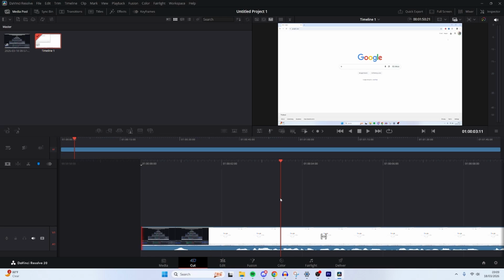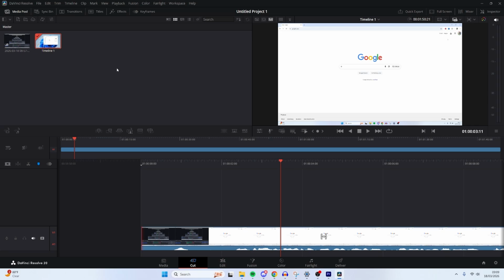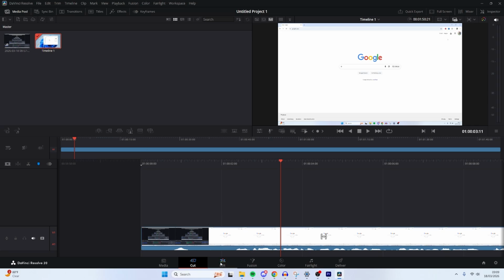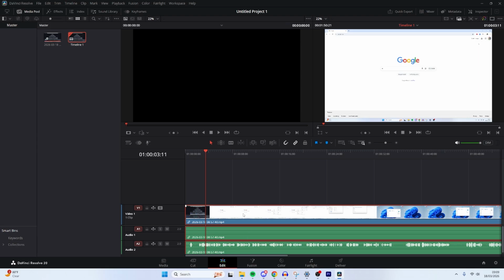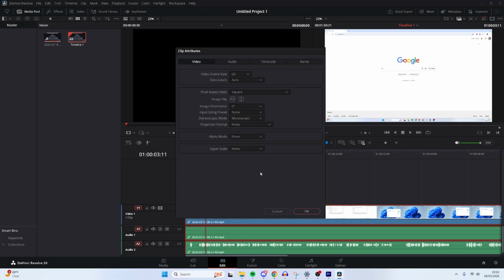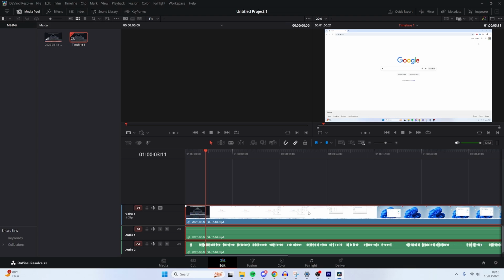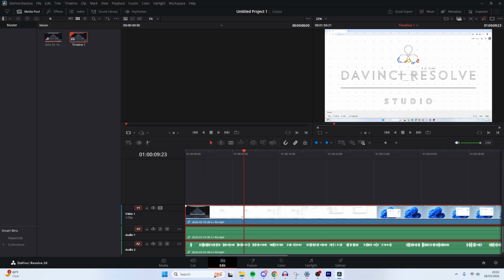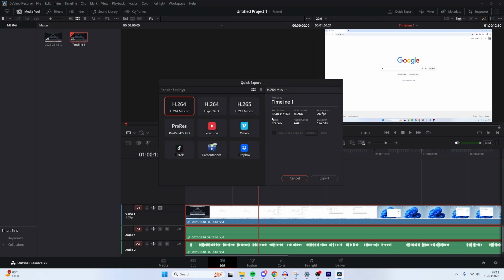How To Upscale Video To 4K in DaVinci Resolve (Step By Step)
In this video, I show you how to upscale a video to 4K in DaVinci Resolve. If you have a 1080p video and need it exported in 4K, this video will help you out. Did this video help? Thanks!